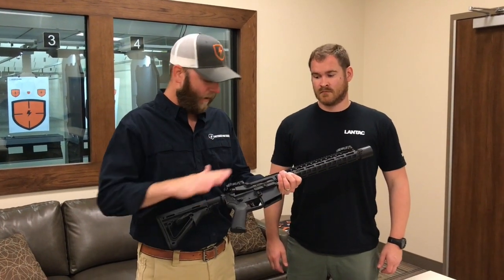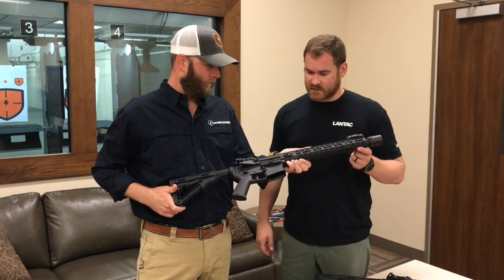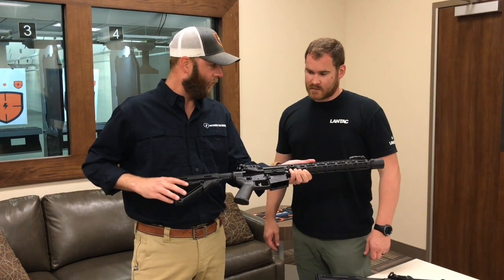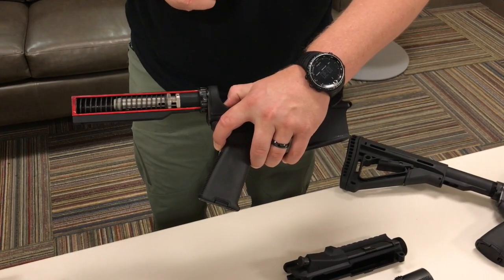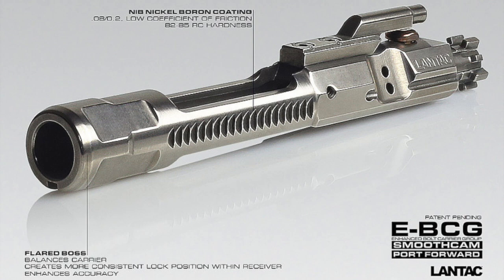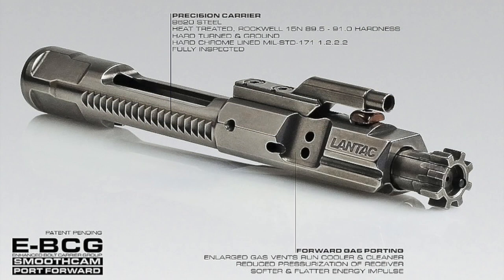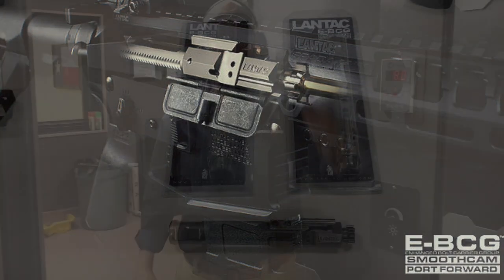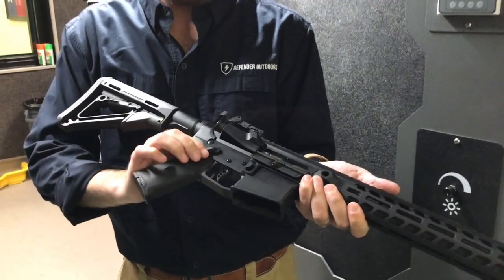LANTAC LAR-15 Review and Function Test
Defender Outdoors Shooting Center's president, Will James, talks with the LANTAC team about what makes the 2017 LANTAC LAR-15 Raven so different and unique.

If you would like to purchase a LAR-15 you can go to defenderoutdoors.com or stop into Defender Outdoors Shooting Center in Fort Worth and check them out.